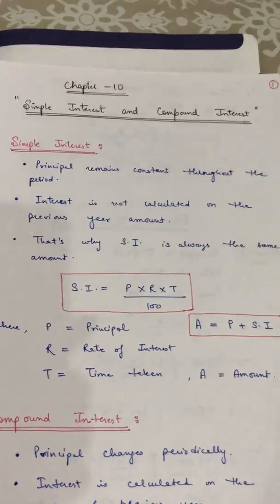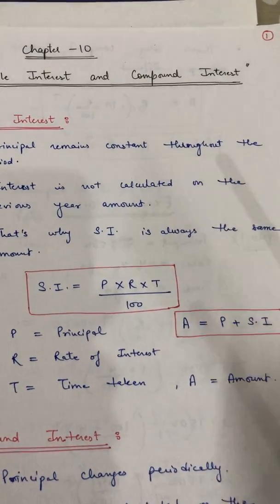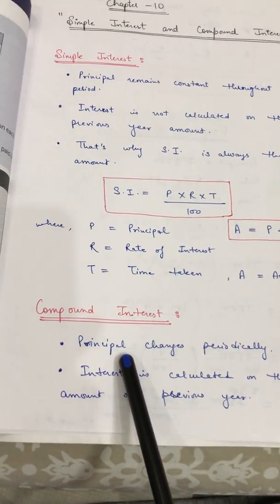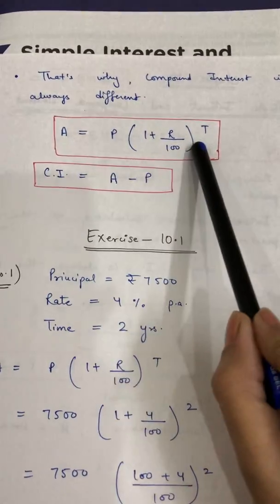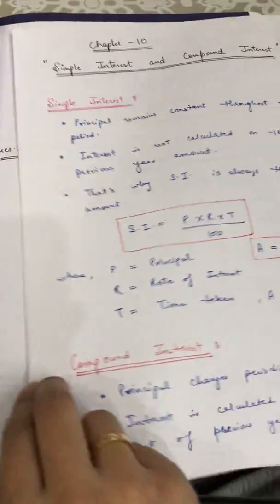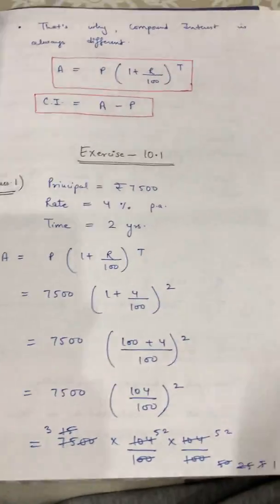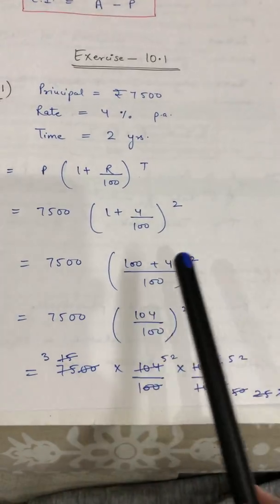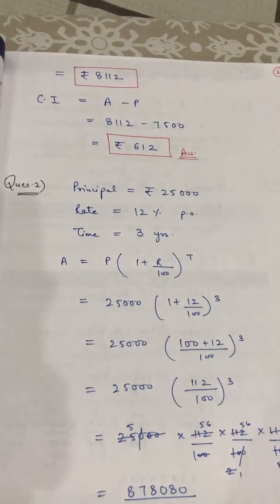CBSE | Mathematics | Grade-8 | Collins | Chapter-10 | Simple Interest & Compound Interest | Ex-10.1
Explanation of Difference between Simple Interest and Compound Interest with Formulae and Ques- 1 to 5 of Exercise-10.1